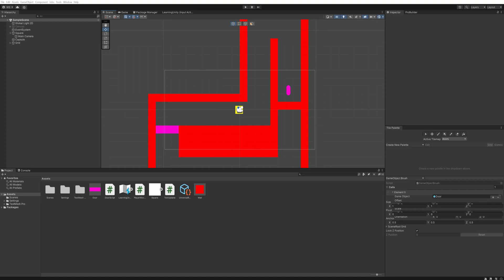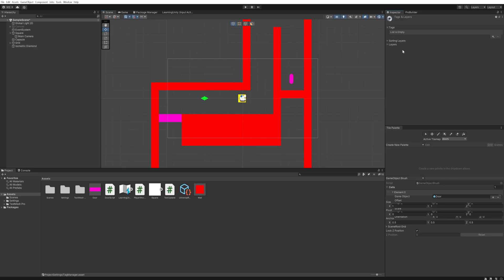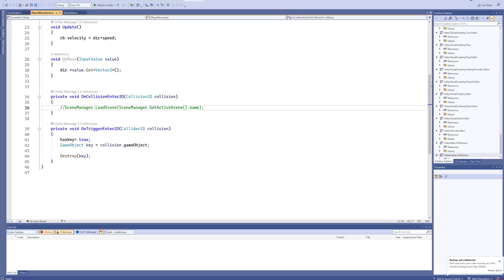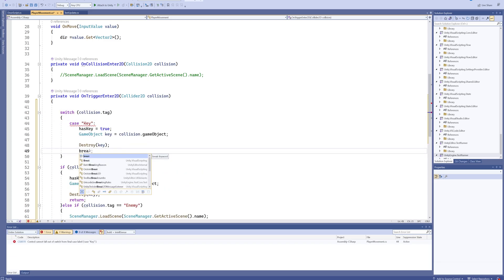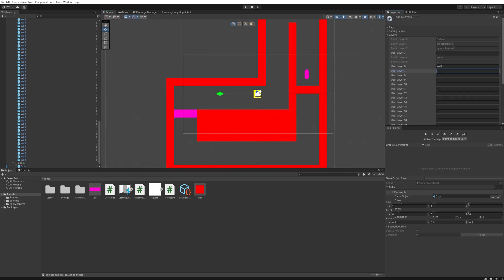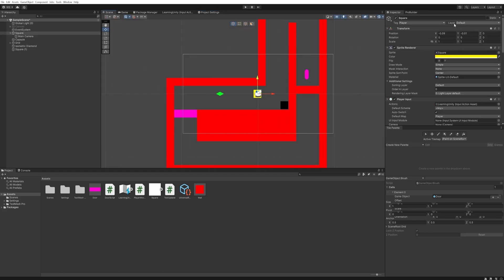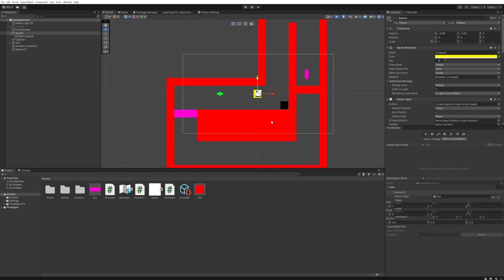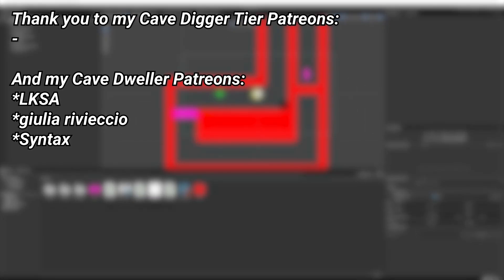Unity Basics Course : Tags and Layers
Learning Unity can sound really scary but really, it's not so bad. there are loads of small things to learn but by learning a small handful of concepts you'll quickly build a decent understanding of how the engine works, making it easier and easier to learn new aspects of it in the future. that's what this tutorial series is all about! getting you comfortable with the VERY basics!